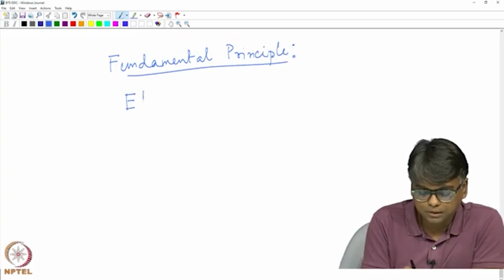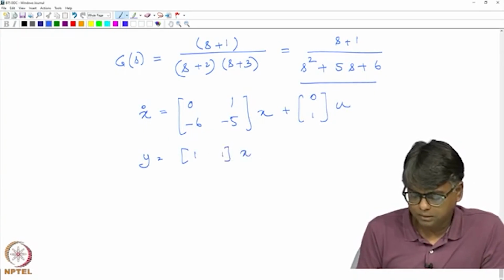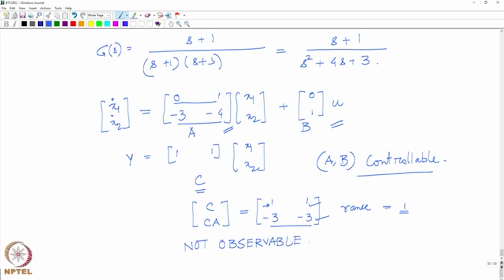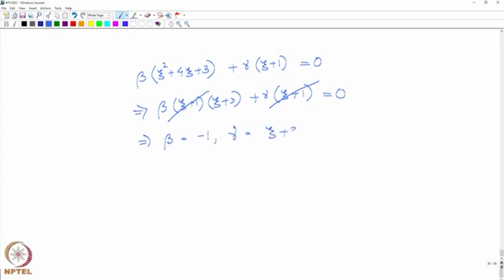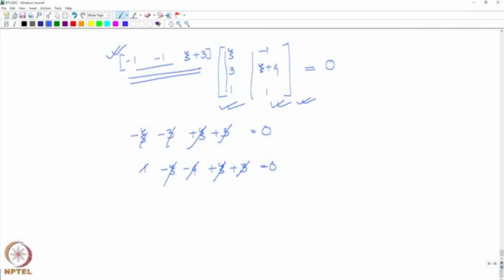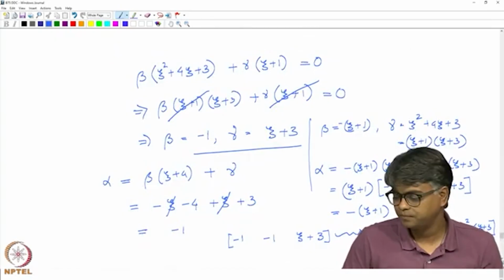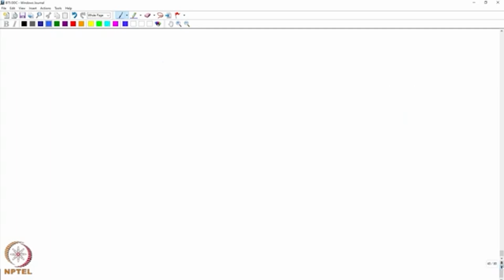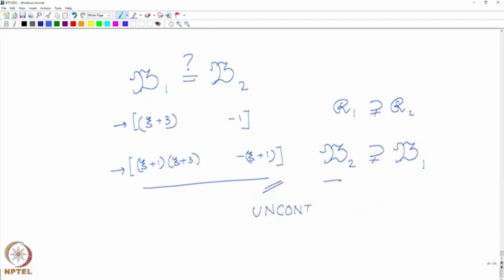Elimination Examples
Course Name: Behavioural Theory of Systems with a View Toward Data Driven Control
Name of Presenter: Prof. Debasattam Pal